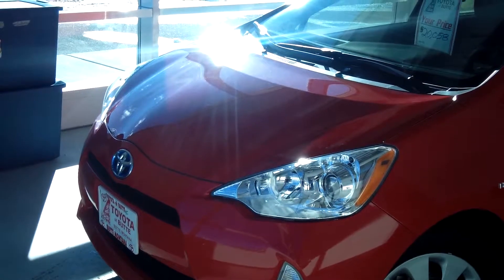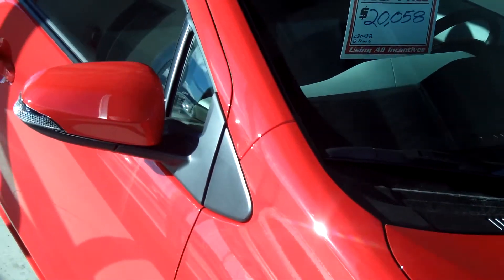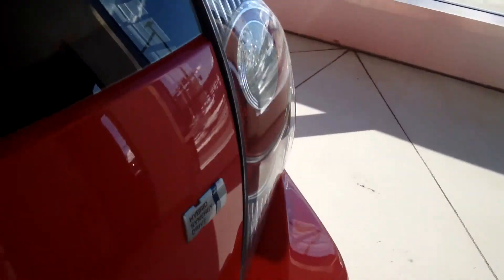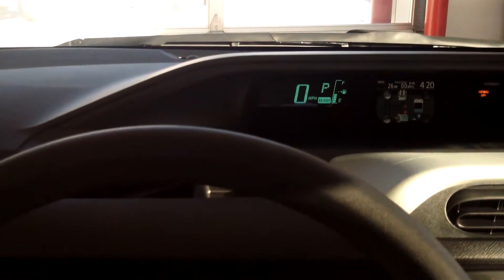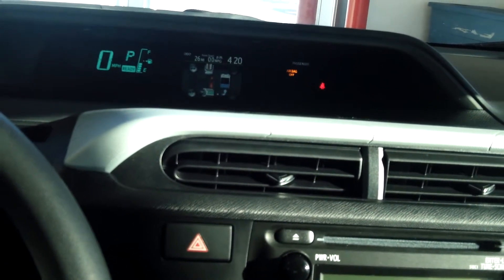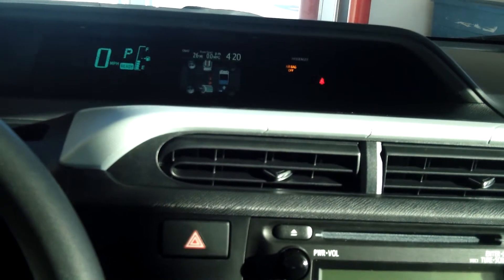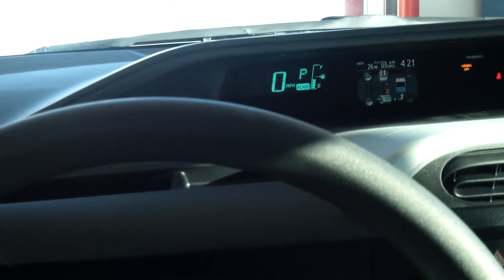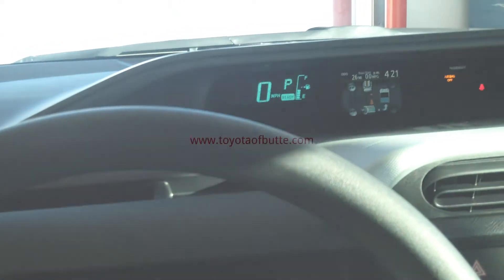2012 Prius c 2WD, Toyota of Butte, Montana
Stock # C30432. This Car is an awesome Prius c 2WD and averages 53 mpg in the city! You can't beat that gas bill! It has a 1.5L engine and 9 airbags located throughout the car. It is equipped with Toyota's safety and convenience package, which includes many great features! Come see it for yourslef at Toyota of Butte, 5103 Harrison Avenue, Butte, Montana.